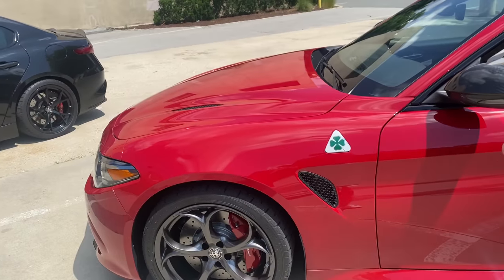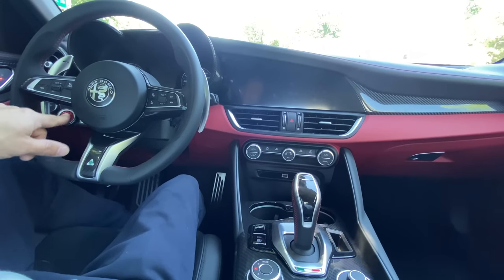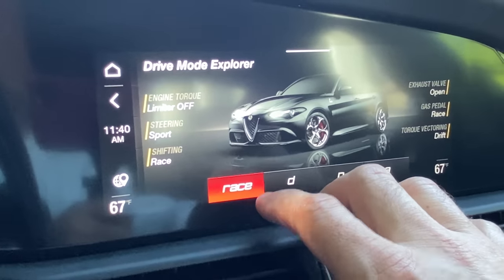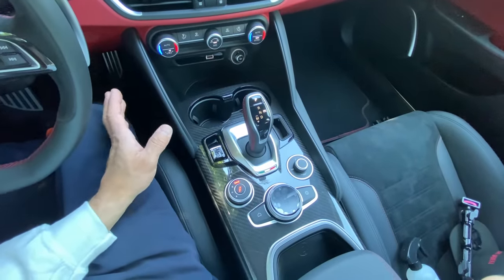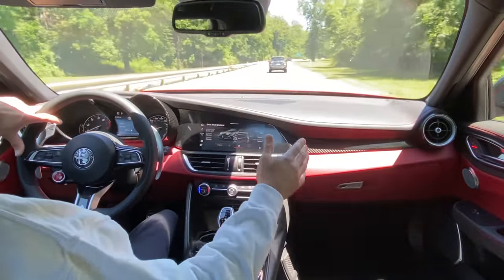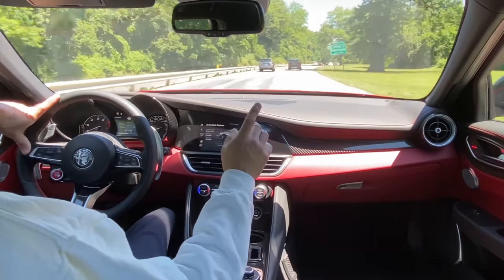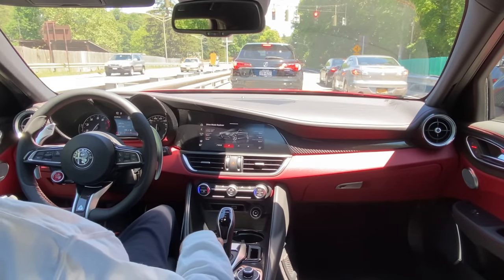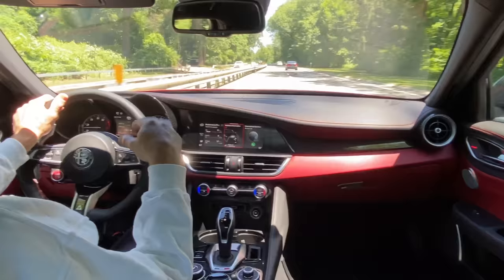2021 Alfa Romeo Giulia QV First Impressions | Change is Not Always Good!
2021 Alfa Romeo Giulia QV First Impressions | Learn What Has Changed!!